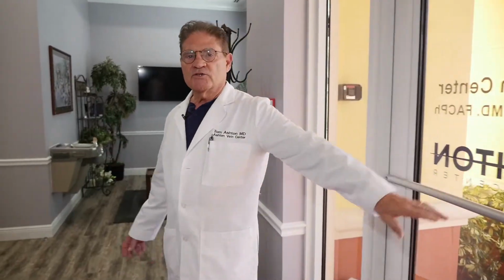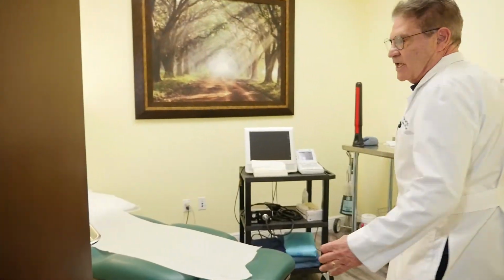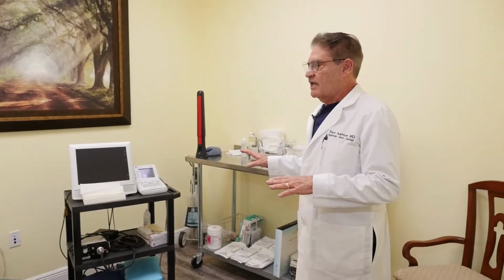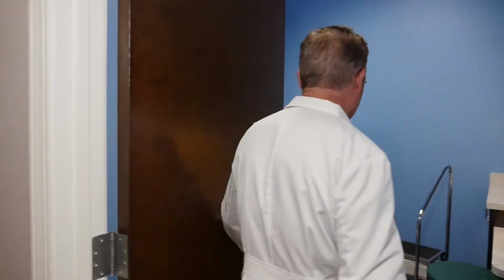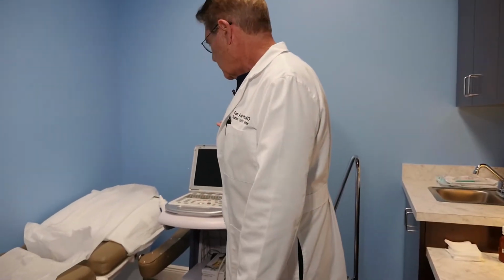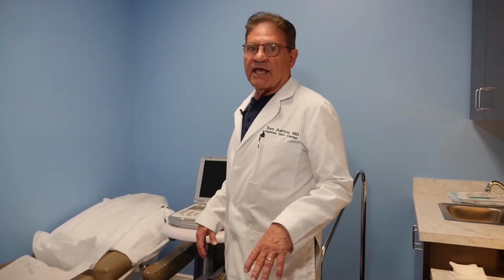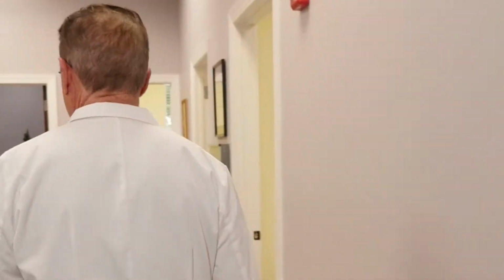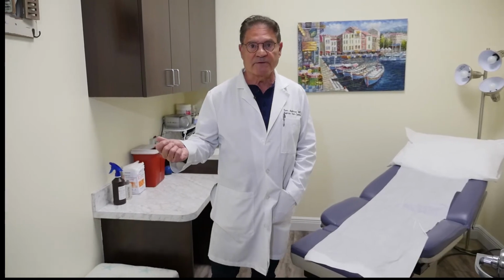Vein Center Academy Tour